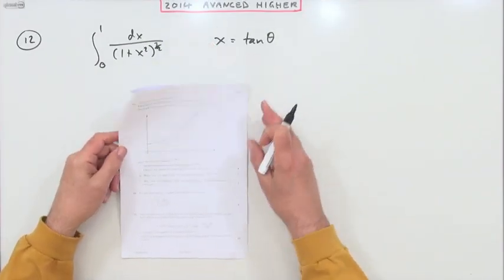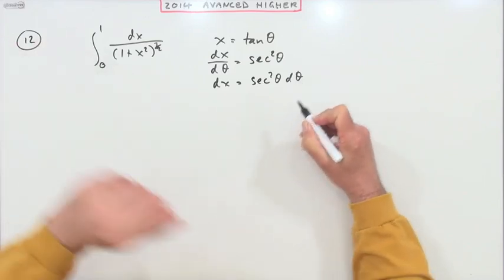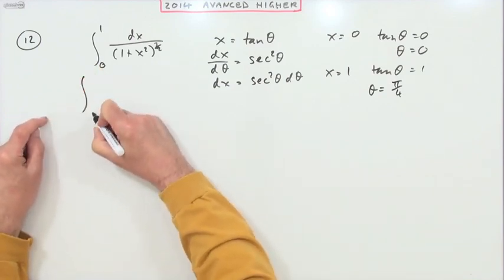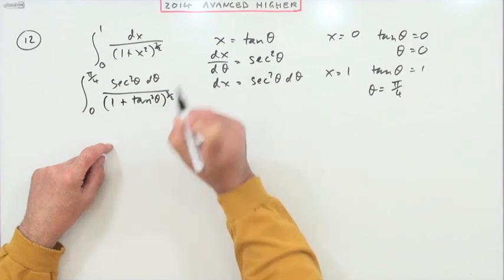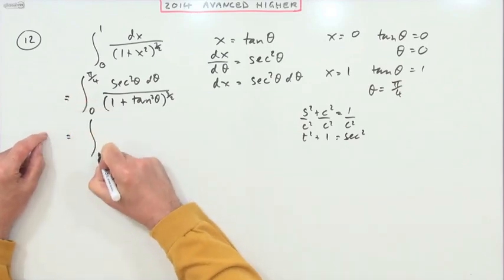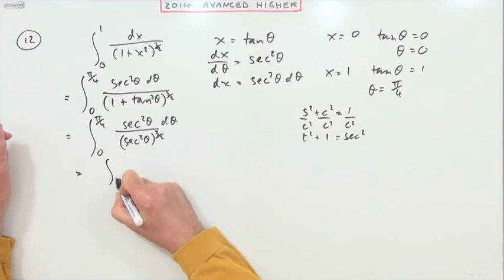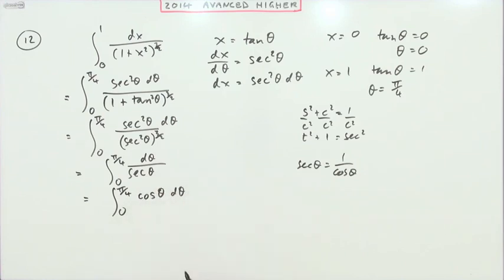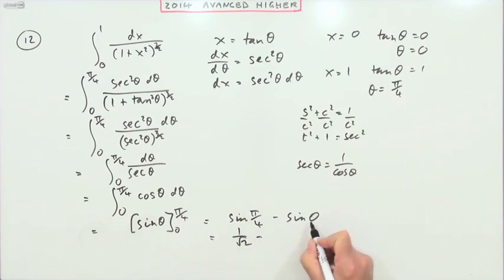2014 SQA Advanced Higher Maths no.12 : Integration by sustitution